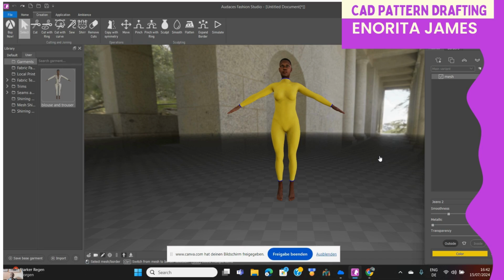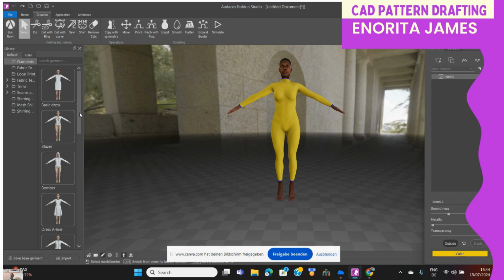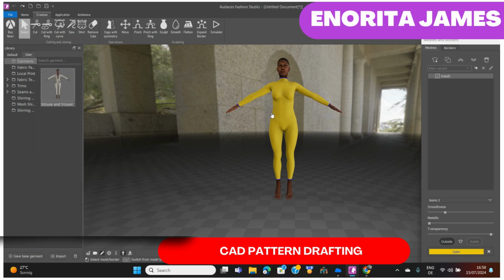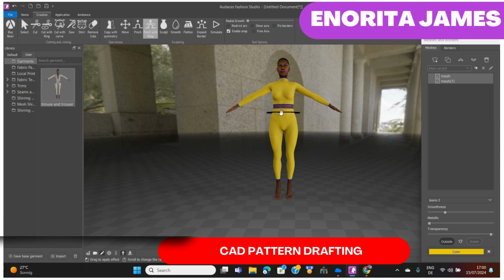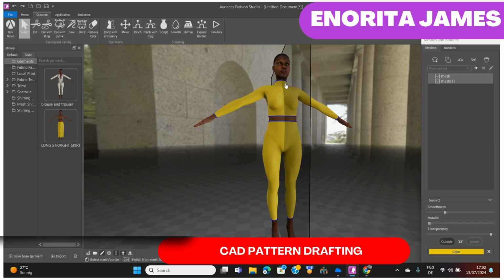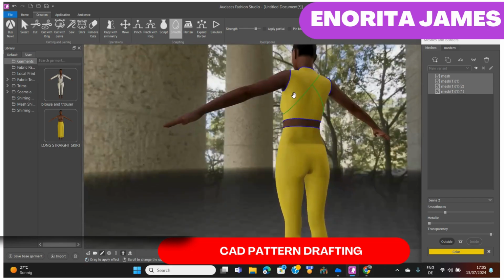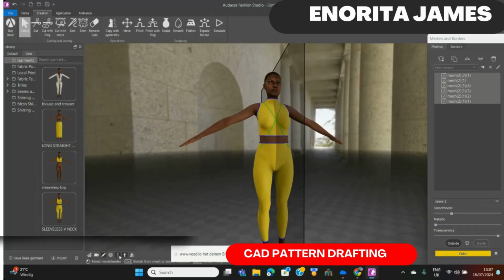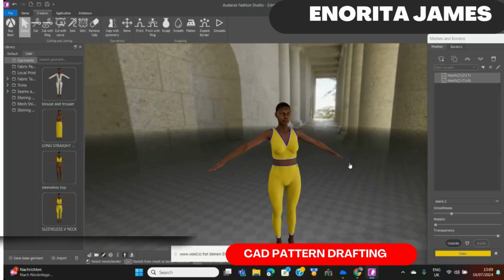AUDACES FASHION STUDIO HOW TO CREATE BASE GARMEN FOR 3D FASHION DESIGNS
In this video you will learn  HOW TO CREATE BASE GARMEN FOR 3D FASHION DESIGNS

GETTING TO KNOW AUDACES FASHION STUDIO FREE 3D FASHION DESIGNING SOFTWARE

PATTERN DRAFTING CLASSES ONLINE(video012) :HOW TO EXPORT YOUR PATTERNS IN PDF FORMAT FROM PATTERN MAKER PRO
HOW TO DRAFT BACK PART OF A BUSTIER PRINCESS DART DIGITALLY:PATTERN DRAFTING CLASS ONLINE VIDEO 16
How to print out and put together your bustier princess dart pdf pattern (video 17)

HOW TO DRAFT A COSET WITH A KEY-YOKE PATTERN FOR THE BEGINNER. PATTERN DRAFTING CLASS ONLINE 018
Convert your paper patterns to digital patterns using canva and a free CAD pattern drafting systempattern drafting classes online video 019

How to draft a closefit Torso pattern (Hip length pattern) from your basic body block (waist length) video 020